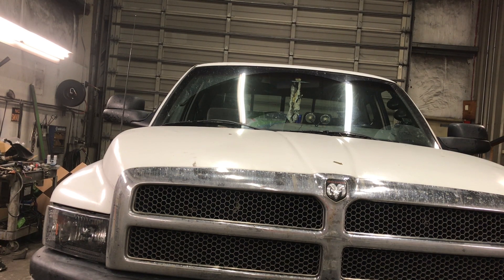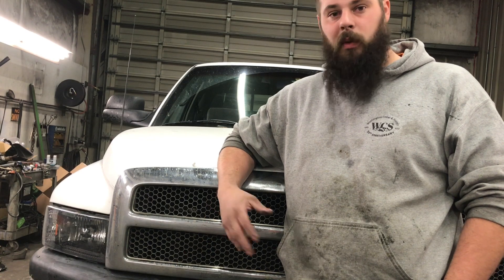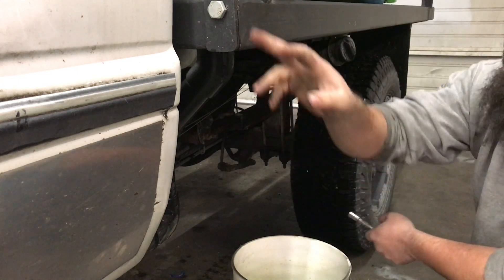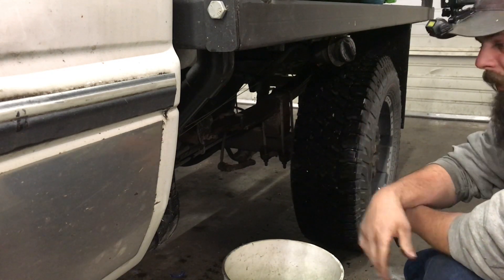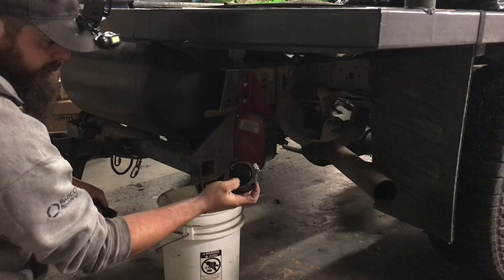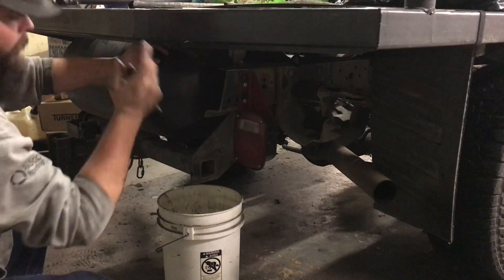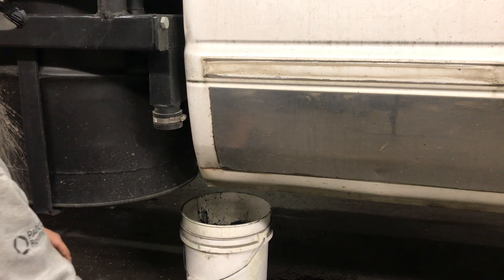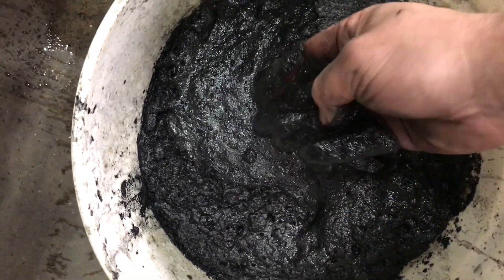V10 Woodgas Truck, First Drive into Work and Draining Condensations from the System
I now have about 175 miles on the new gasifier build, and made my first trip in to work with it so i go threw the normal daily draining out all the condensate